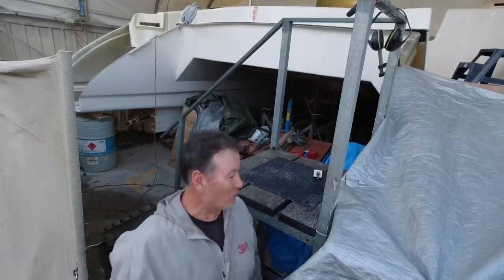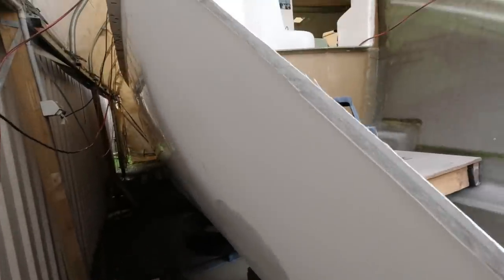That's a Big Hole in our new Catamaran Deck - Catamaran Build Ep217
The Deck is down for keeps, now I can get on with the major projects that have been waiting to be done. First is to deal with any gaps in the joints and then onto the deepest and most dangerous cut of all. That's a Big Hole in our new Catamaran Deck.
Ross Boardman